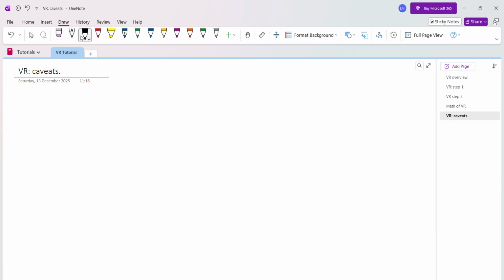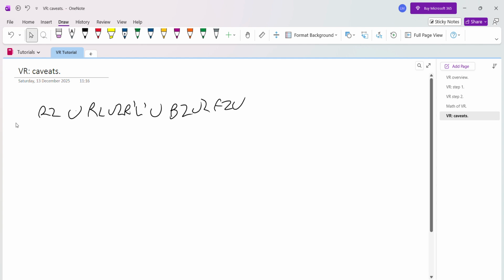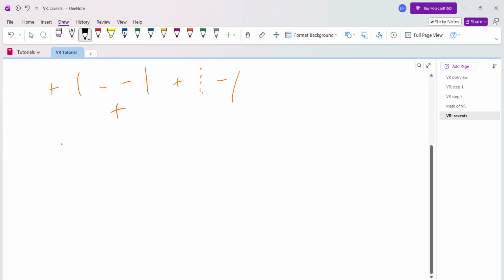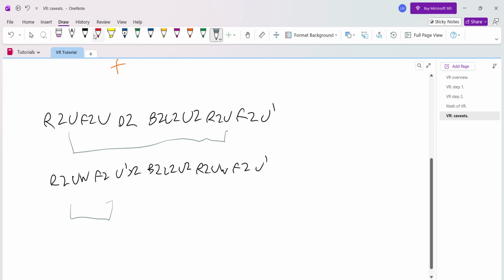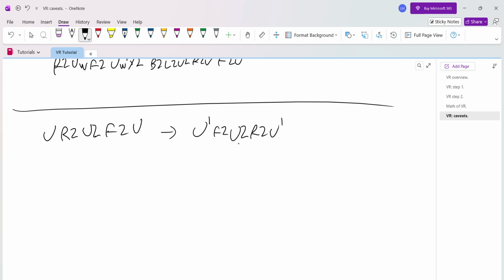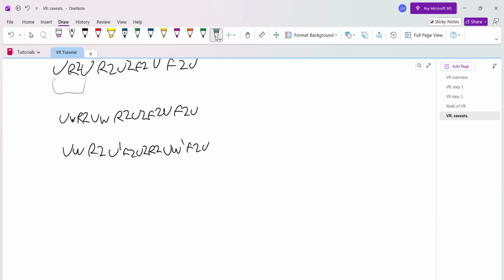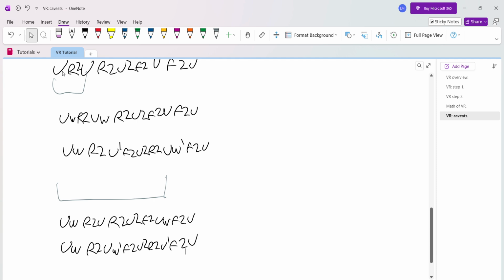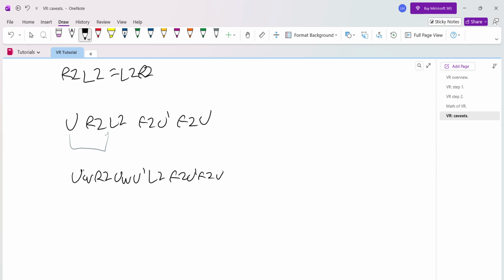VR tutorial part 5: caveats.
In this video I will show you some caveats that you need to be aware, and some further tricks.